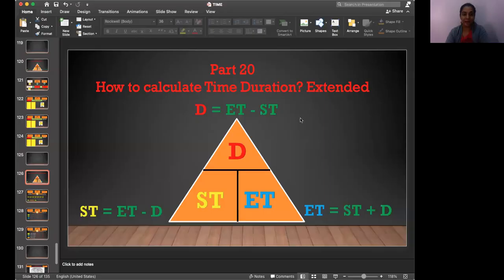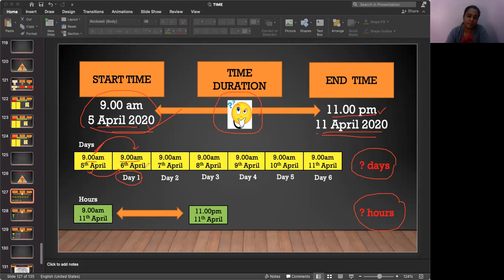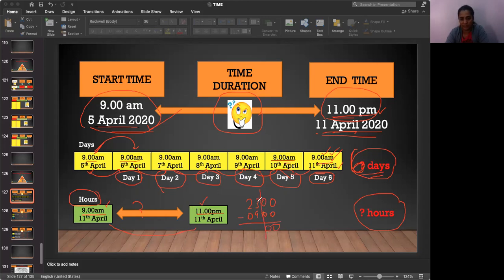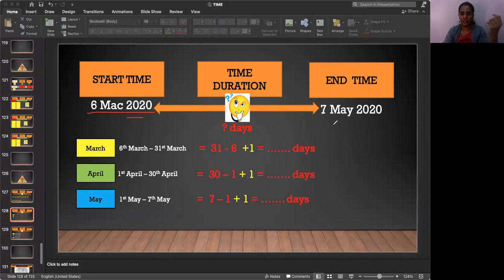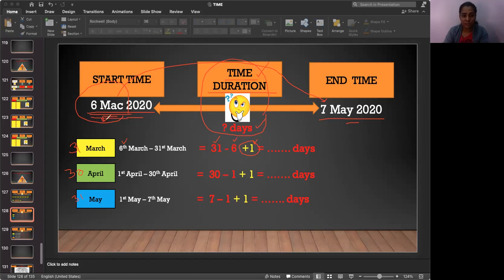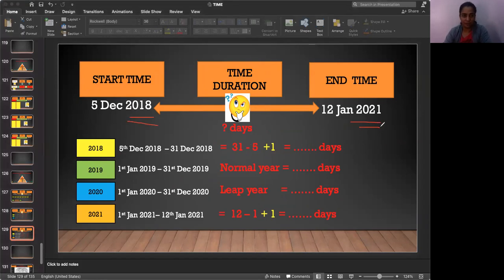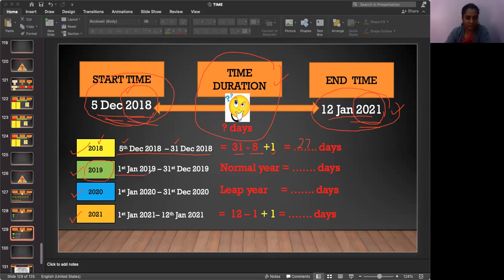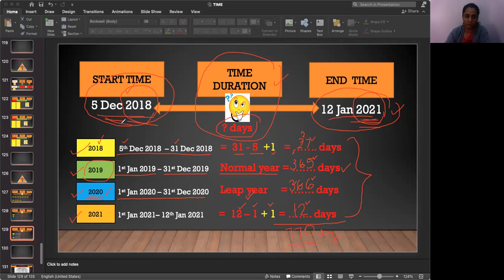How to Calculate Time Duration? (Extended)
Part 20: How to Calculate Time Duration in Years and Months?